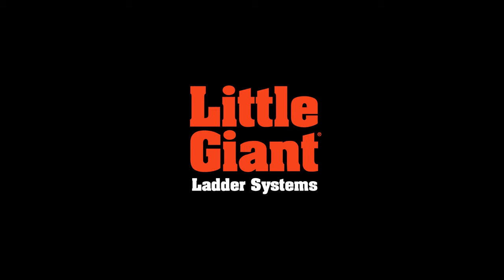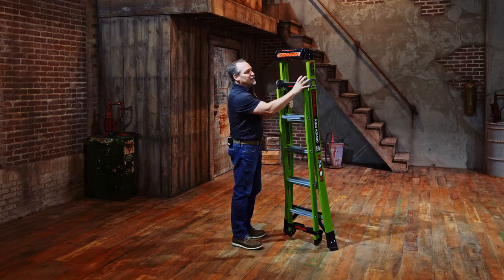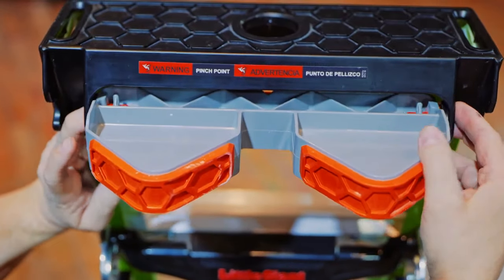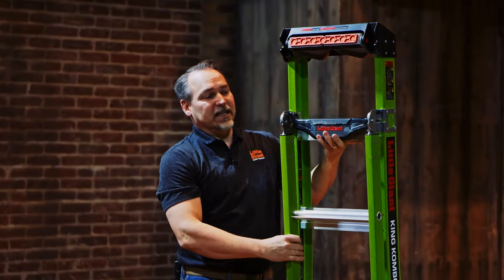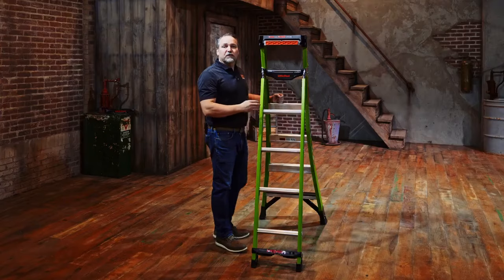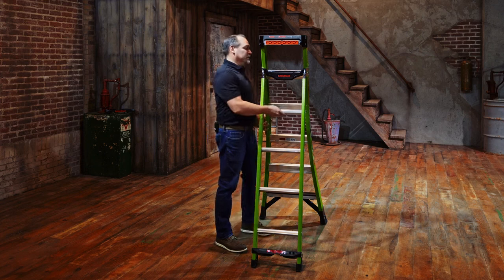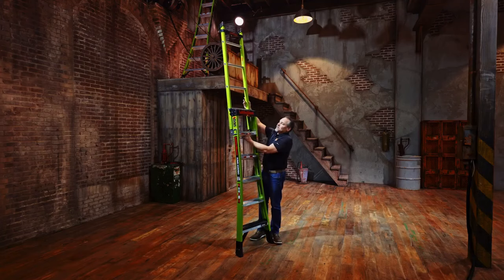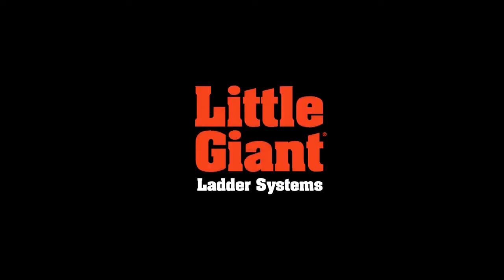Little Giant King Kombo 2 0 Industrial Demo Little Giant Ladders - Ladder Central Australia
It’s the pro tool that helps you get stuff done faster than ever. The pinnacle of ladder technology, the King Kombo™ from Little Giant Ladder Systems® is tough as nails and versatile enough for any tradesman. Recognized for its superior safety and innovation, the King Kombo is the most awarded ladder ever, having received awards at the 2019 Pro Tool Innovation Awards (USA), 2019 OH&S New Product of the Year Awards (USA), SAFE Awards from the National Association of Homebuilders and more (USA)

3-IN-1 LADDER

1. EXTENSION
With the functional rear section in the extension position, you can easily reach those high places, even roof and attic access ports.

2. STEPLADDER
This ladder features a wide-flared base for sturdy climbing and a narrow backside to fit between studs.

3. LEANING
The King Kombo is a Australian Industrial (AS1892.1:2018) compliant leaning ladder. Safely lean your ladder, so you can get closer to your work.

FEATURES

ROTATING WALL PAD The crowning gem of the King Kombo is its rotating wall pad. Now, you can safely set up your ladder on inside and outside corners, walls and studs with ease.

ONE-HANDED HINGE The King Kombo can transition from position to position in one fluid motion. The one-handed Grip-N-Go hinge allows for a seamless transition between stepladder, extension and leaning ladder configurations.

FITS BETWEEN STUDS The extension side of the ladder has straight-line legs that are narrow enough to fit between studs. Access tight workspaces between wall studs, ceiling trusses and roof or attic access ports.